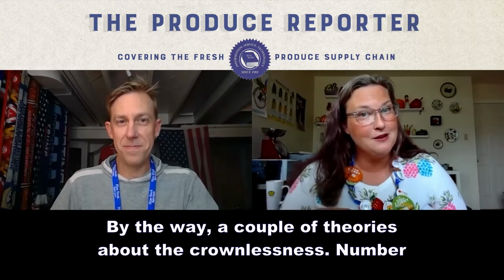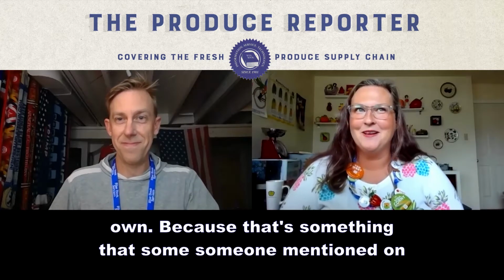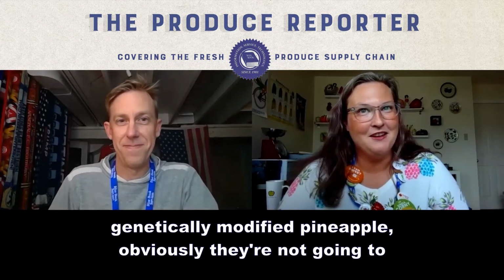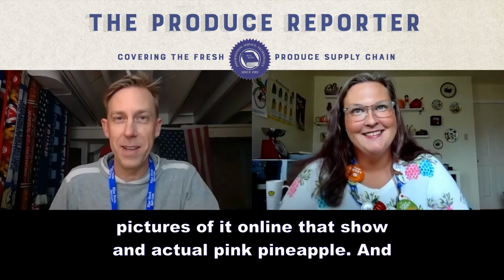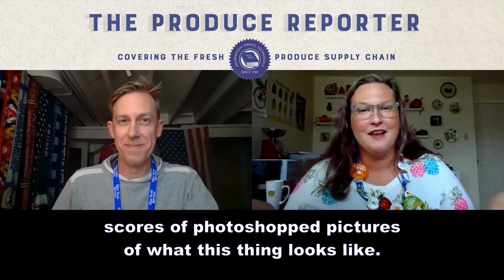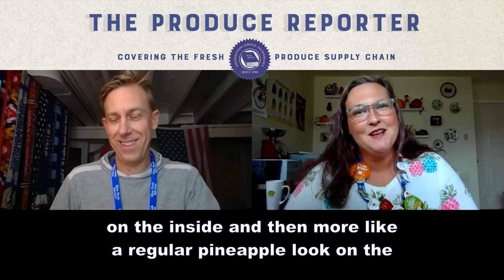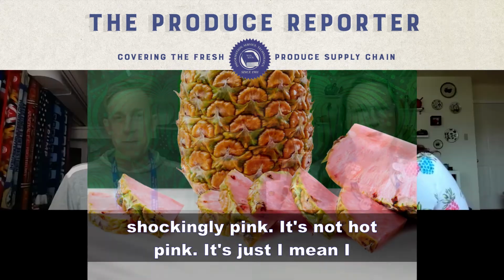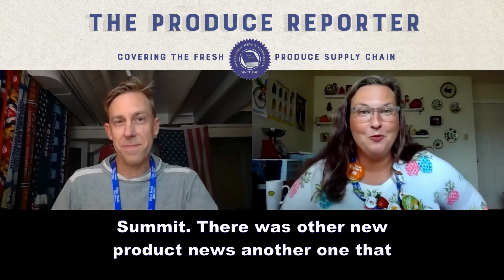The Produce Reporter Wek in Review - October 16, 2020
Pamela and Greg talk about two of the biggest innovations to come out of Virtual Fresh Summit 2020 -- Del Monte's Pinkglow Pineapple and Bolthouse Farms' Wunderoots Carrot Hot Dog.

They also discuss the challenge of virtual shows, and whether pre-recorded content brings an engaging experience.